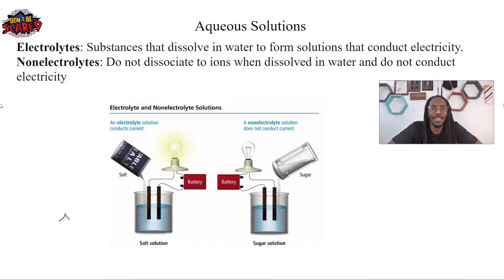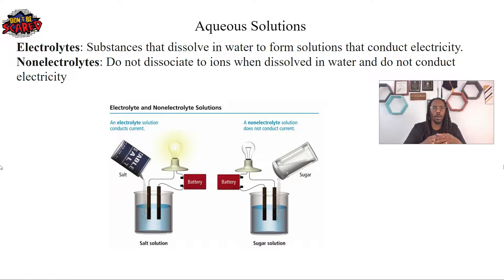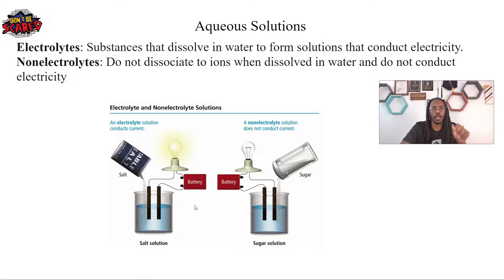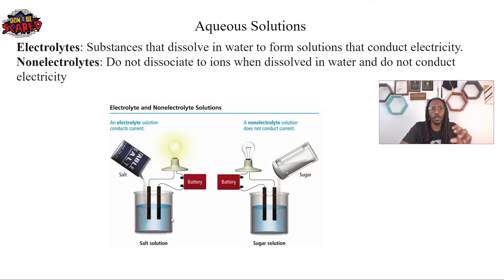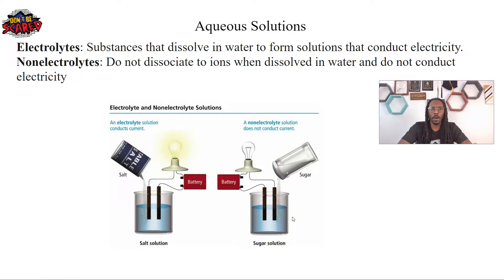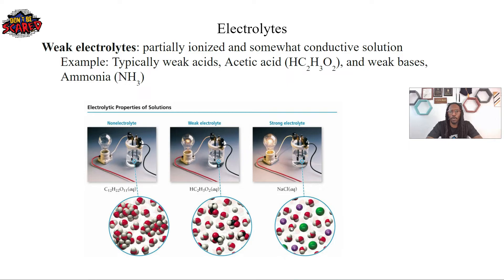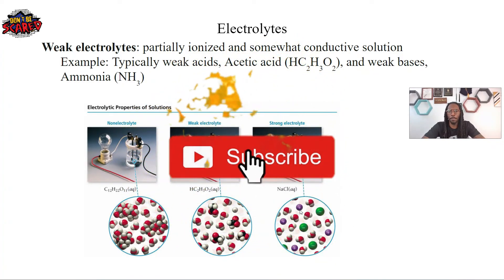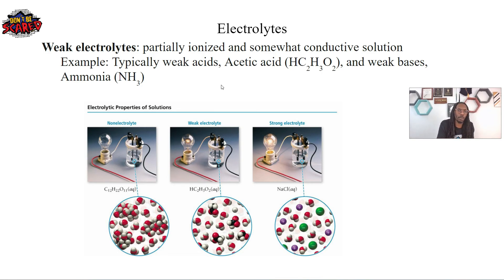The Difference between Weak Electrolytes, Strong Electrolytes, and Nonelectrolytes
In this video, Dr. J will talk about electrolytes.Electrolytes are substances that conduct electric currents as a result of a dissociation into positively and negatively charged particles called ions. Check out this playlist for more help with chemistry.

These videos are from Unit 2: Understanding Reactions

Unit 2 Outcomes:
Balance chemical equations

Find empirical/molecular formula

Understand and apply stoichiometry

Differentiate between limiting and excess reactants

Find yields (Actual, percent, and theoretical)

Different types of reactions